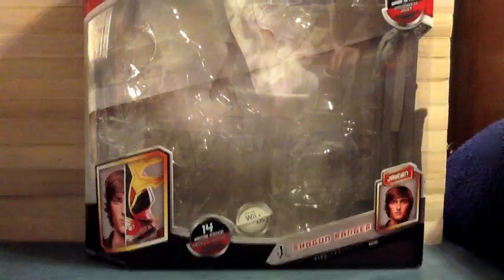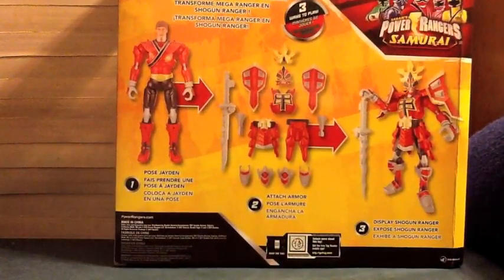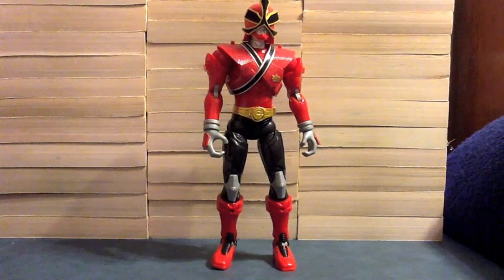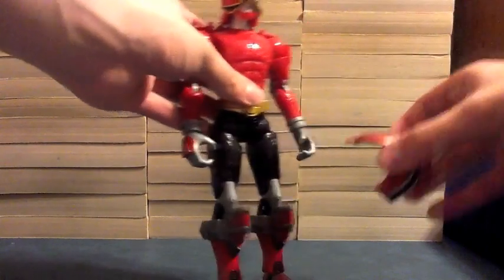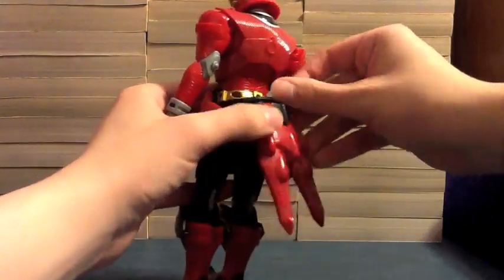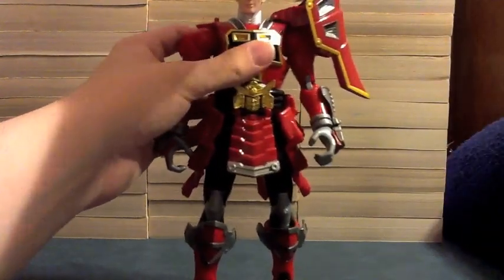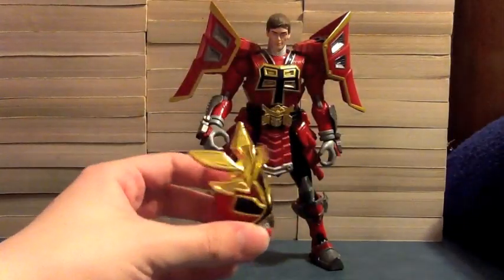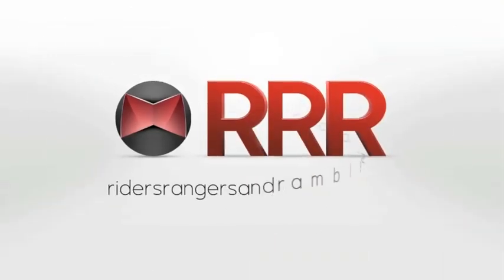Power Rangers Samurai Red Shogun Ranger Review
This is my review of the Power Rangers Samurai Red Shogun Ranger. This figure was released a while back, except this time it's a little different. Instead of the Mega Mode helmet being the head, the actor's head, or at least an approximation of the actor's head, is the head of the figure. It comes with 14 armor pieces to transform it from Mega Mode to Shogun Ranger and his Mega Blade. This figure is pretty nice and very well articulated. I can definitely recommend this figure, especially since Blue and Gold are being released later, and all three would look good as a set.